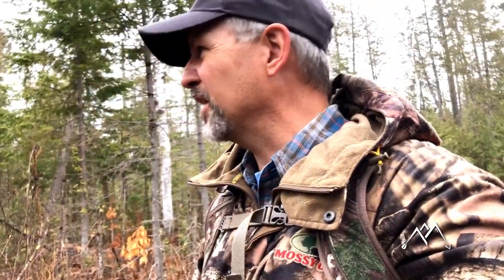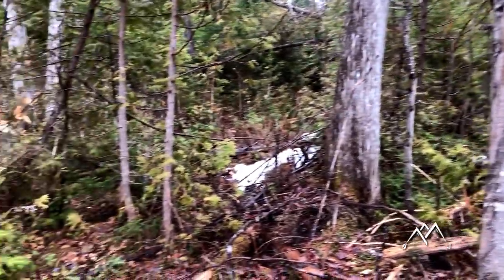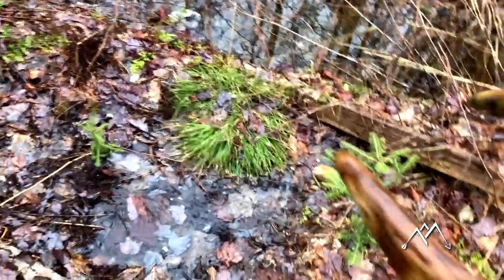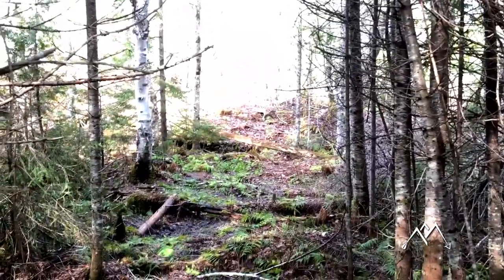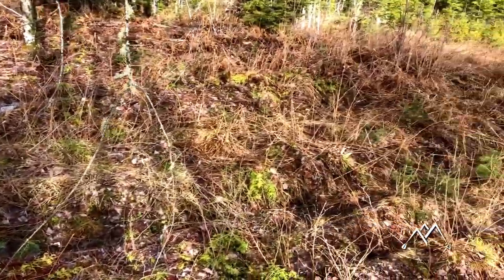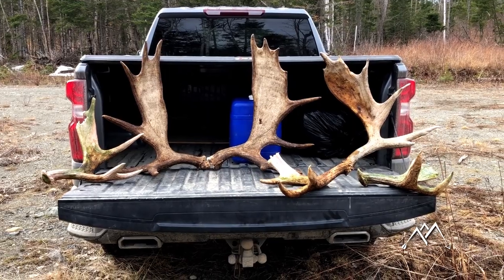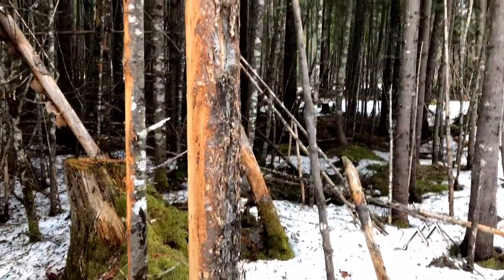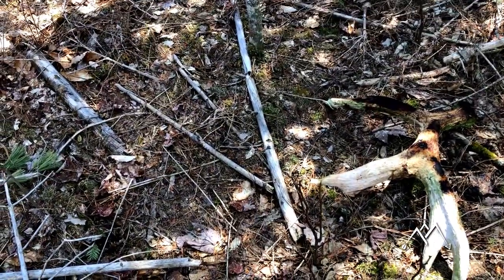Side by Side Moose Antlers! - Maine Shed Hunting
This episode Daddy O heads up solo to check out a new spot. turns out to be one of his best weekends in the North Maine Woods looking for Moose Antlers!

Alps Back Pack